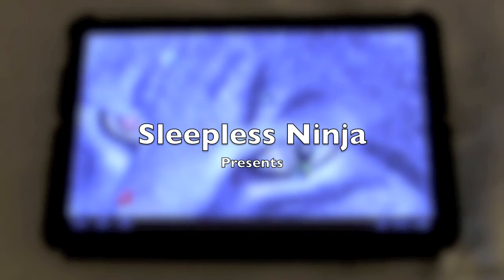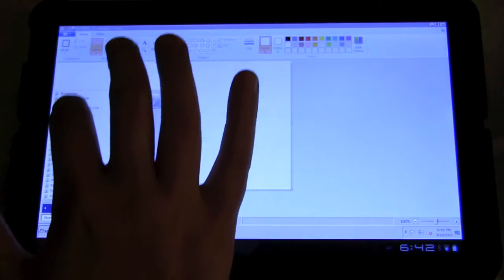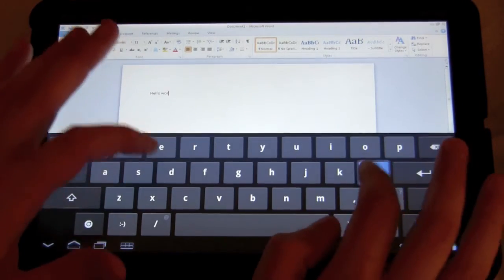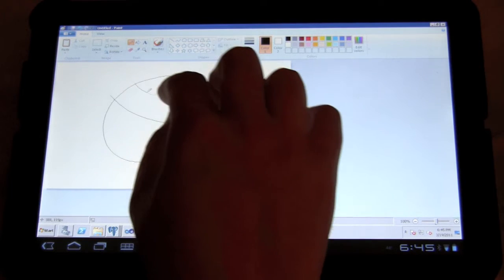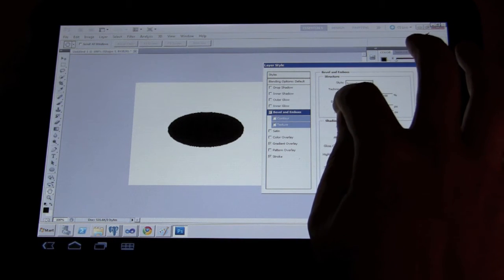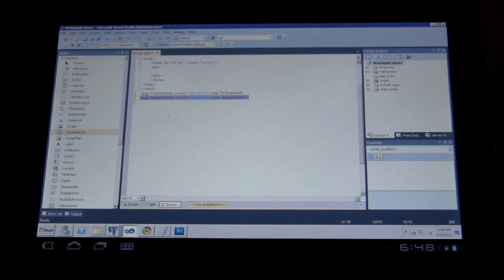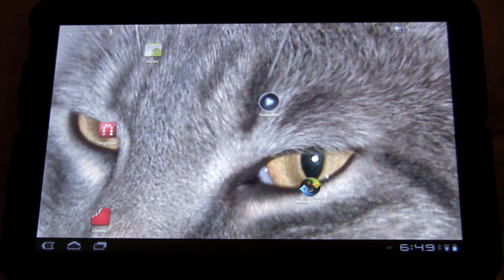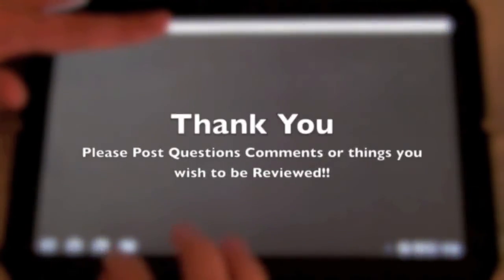RDP for Xoom : Windows Remote Desktop on the Xoom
Today we are looking at an application on the Xoom that is a pretty decent Remote Desktop Client for Windows Machines, the App is called 'Remote RDP Lite'.

For those not sure what this app does, a Remote Desktop Client  app allows you to remotely connect to your PC and use it as if you were right in front of it.  Forgot a file on your desktop.  No problem, just remote in, and send the file to your Xoom through email.  But it goes beyond these simple things.  You could open up Word and create a document all through your Xoom.